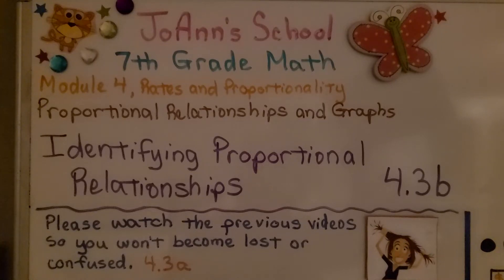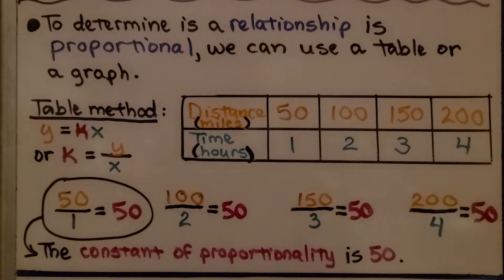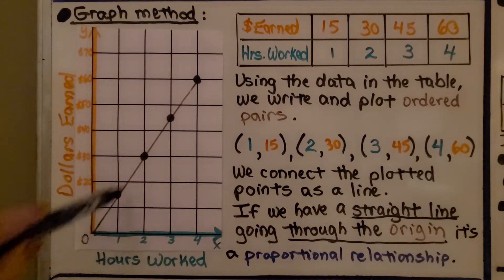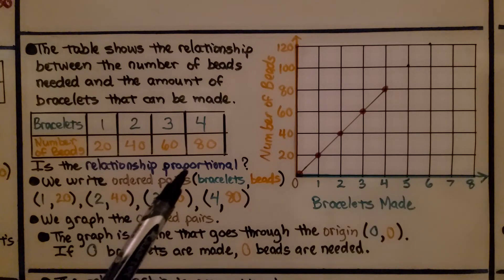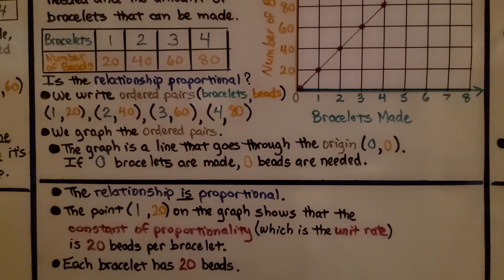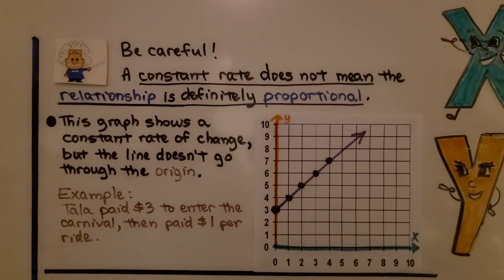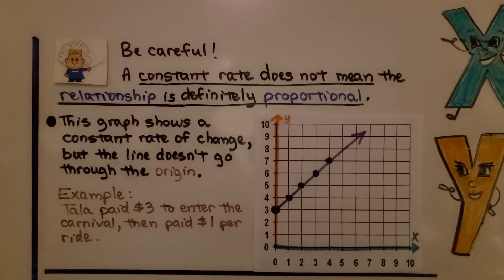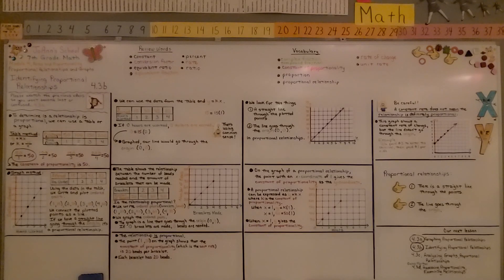7th Grade Math 4.3b, Identifying Proportional Relationships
To determine if a relationship is proportional, we can use a table or graph. For the table method, we use the unit rate as the constant of proportionality as y=kx. For the graph method, we use the data in the table to write and plot ordered pairs. Then, we connect the plotted points as a line. If we have a straight line going through the origin, it's a proportional relationship. We need to be careful since a constant rate does not mean the relationship is proportional, because there may be an initial amount followed by a constant rate of change. We look for two things in a proportional relationship, 1) a straight line through the plotted points 2) the line goes through the origin (0,0).

Language: ‎English
2018 copyright
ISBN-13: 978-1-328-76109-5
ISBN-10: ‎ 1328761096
Item Weight: 2.4 pounds
Paperback: 560 pages
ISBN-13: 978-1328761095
Product dimensions: 8.5 x 1.07 x 1.12 inches
Reading level: 12 - 13 years